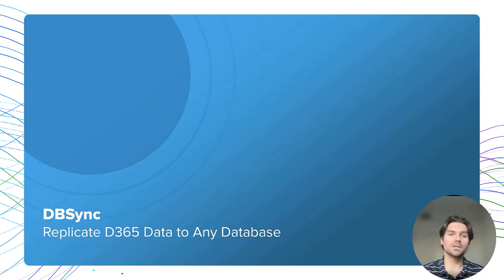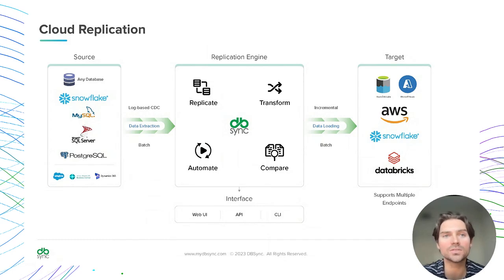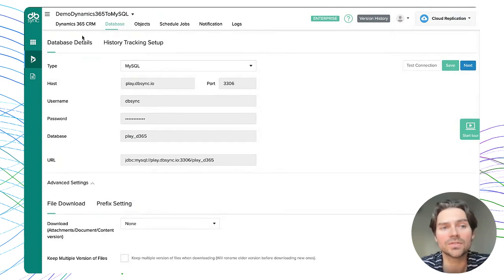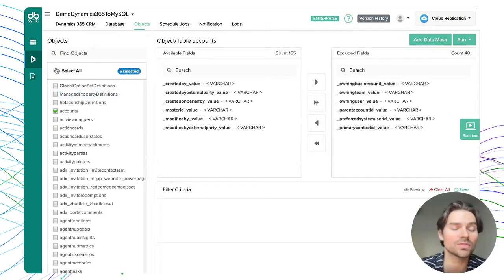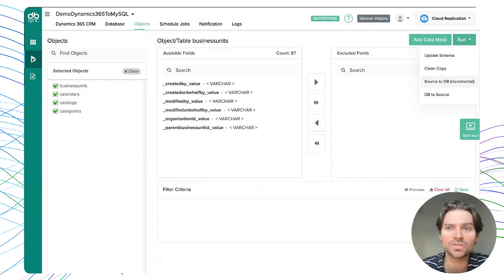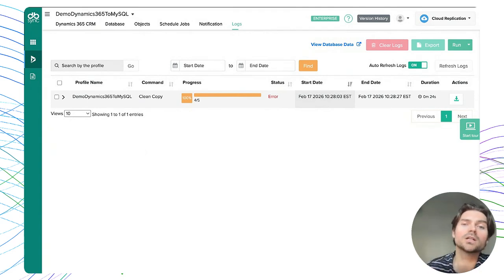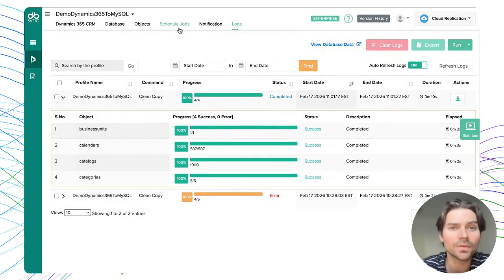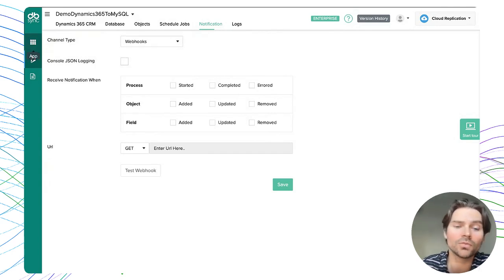Dynamics 365 CE, Business Central & F&O Replication Demo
In this demo, Connor Evans walks through how to replicate Microsoft Dynamics 365 data into any database using DBSync Cloud Replication.
This includes:
• Dynamics 365 Customer Engagement (Sales, Field Service, CRM)
• Dynamics 365 Business Central
• Dynamics 365 Finance & Operations
You’ll see how to:
• Connect Dynamics 365 as a source
• Select objects and fields to replicate
• Perform schema updates
• Run clean copy (full load) replication
• Configure incremental sync jobs
• Schedule replication at custom intervals
• Monitor logs and error handling
• Send notifications via Email, Teams, Slack, or webhooks
DBSync supports replication from Dynamics 365 into:
• SQL Server
• MySQL
• PostgreSQL
• Snowflake
• Data warehouses
• Data lakes
• On-prem or cloud environments
Whether you're building a data warehouse, enabling analytics, supporting compliance, or migrating data — this demo shows how to do it quickly and reliably.

⏱ Chapters & Timestamps
Use this format for YouTube auto-chapters:
00:00 Introduction
00:09 What This Demo Covers
00:20 Supported Dynamics 365 Modules (CE, BC, F&O)
00:34 Source & Target Flexibility Overview
01:07 Inside DBSync: Adding a Source
01:39 Connecting to Dynamics 365
01:56 Configuring the Target Database (MySQL Example)
02:12 Reviewing the Clean Target Database
02:27 Selecting Objects & Fields to Replicate
03:08 Replication Job Types Explained
03:19 Update Schema
03:22 Clean Copy (Full Load)
03:27 Incremental Sync (Source to DB)
03:56 DB to Source Updates
04:07 Running a Clean Copy
04:16 Monitoring Replication Logs
04:35 Verifying Tables & Data in Target Database
04:57 Error Handling & Logging
05:04 Scheduling Replication Jobs
05:27 Notifications & Alerts (Email, Slack, Teams)
05:52 Supported Dynamics 365 Modules Recap
06:04 Final Thoughts & Next Steps